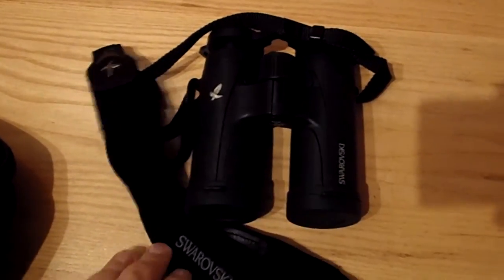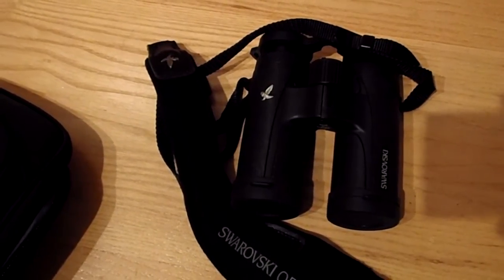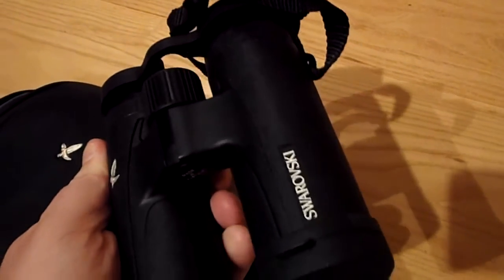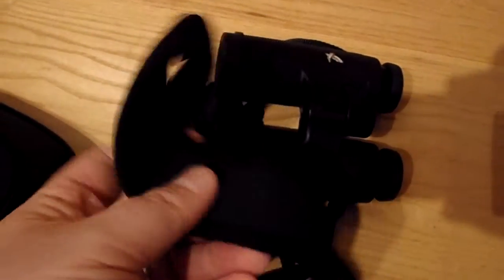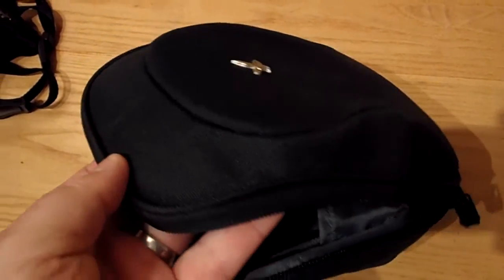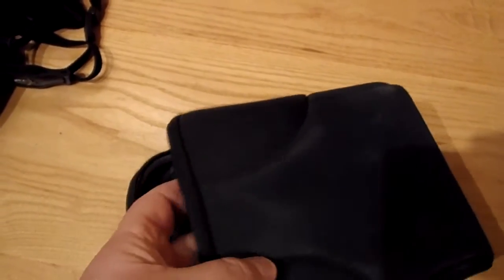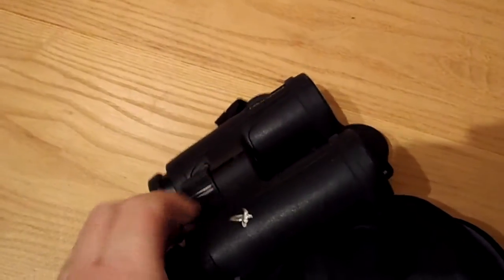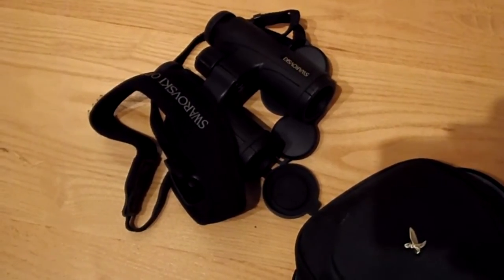Field testing the Swarovski CL Companion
My on going review of the Swarovski CL Companion 10X30 after 6 months in the field.